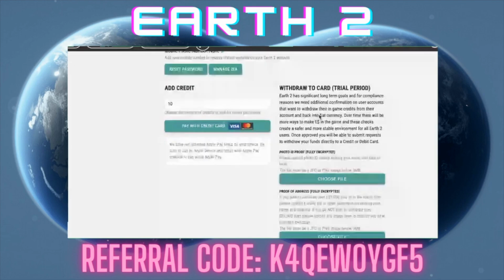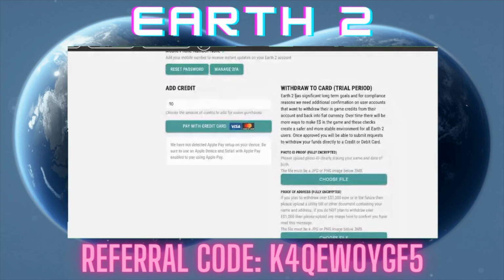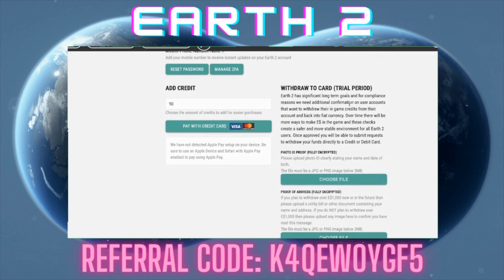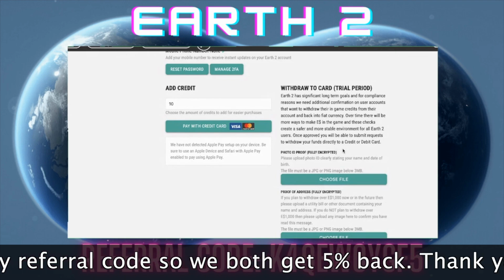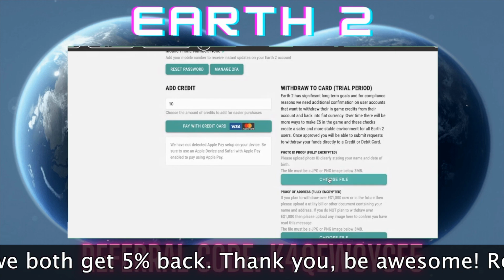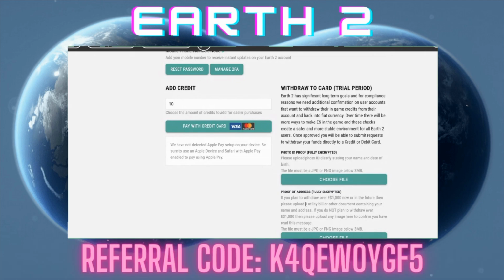Earth2.io Withdraw Money To Your Credit Card Or Debit Card FAST & Easy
Fill out this form to enter the referral raffle and get free